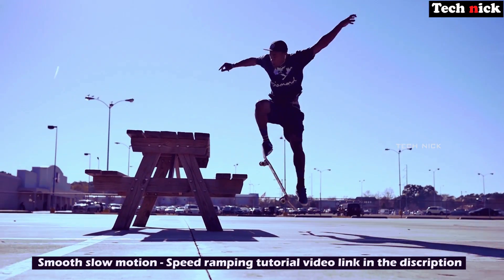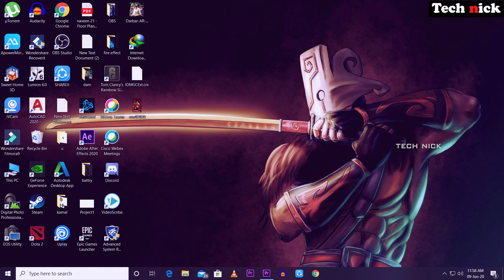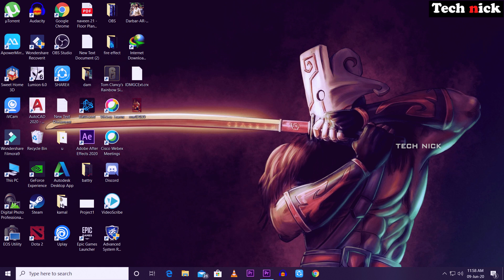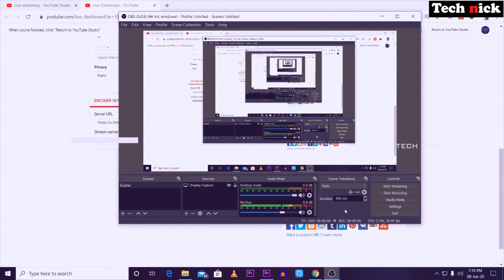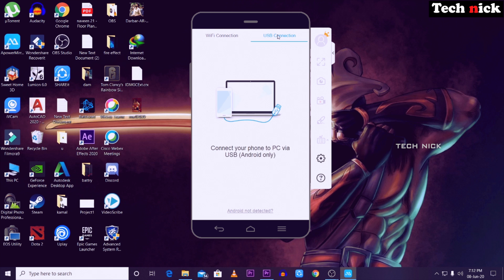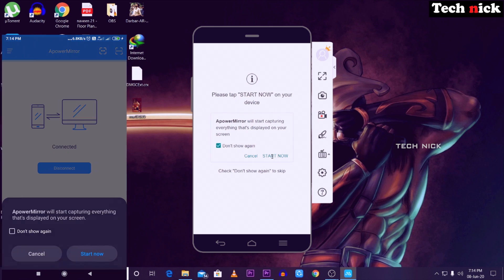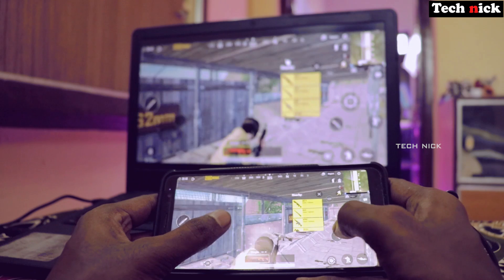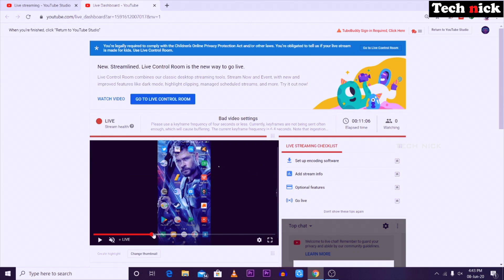How To Live Stream PUBG Mobile to YouTube From Your mobile Using PC | Mokka mobile la stream panalam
Our secondary channel for video editing :
Smooth Speed Ramping | change your normal clip to more dramatic | Premiere pro cc tutorial in Tamil